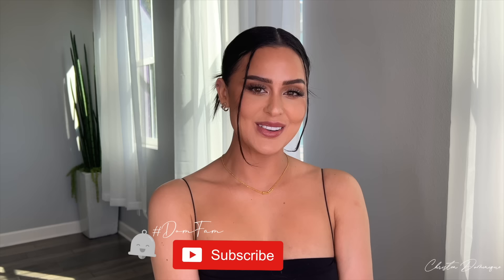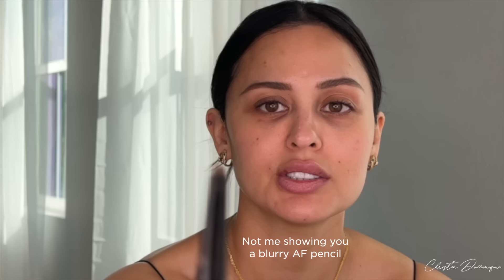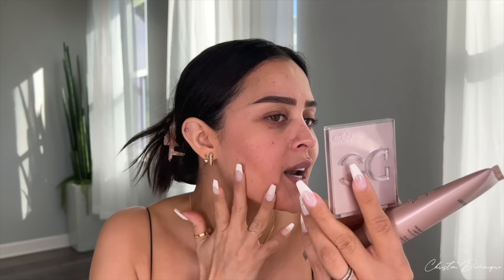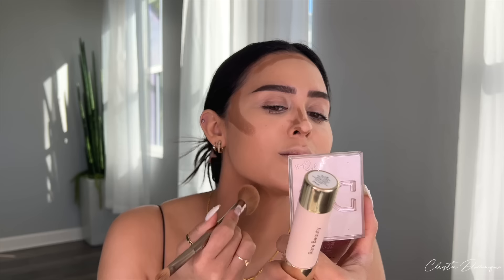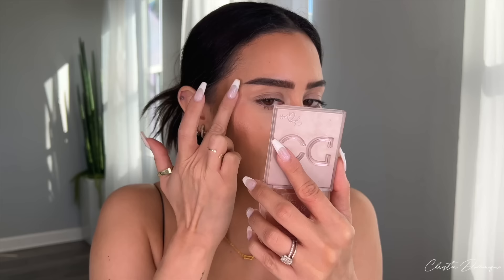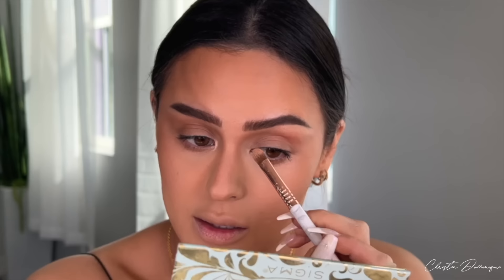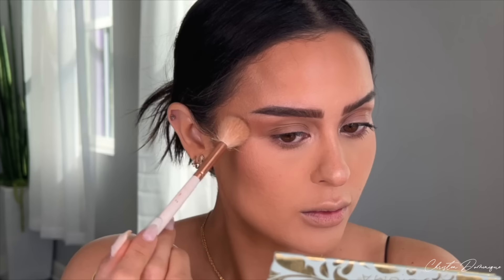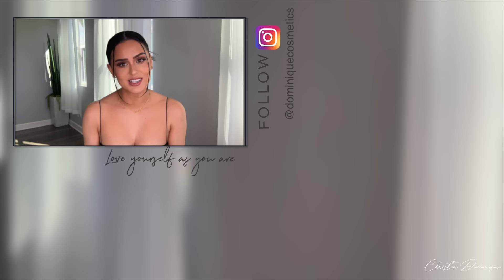Clean Girl On The Go Makeup Tutorial | Christen Dominique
Quick, easy, and on-the-go is the theme of today's video! The Clean girl makeup style is my favorite for a quick makeup look. We're also really just hanging out catching up on my life while showing you my tricks for natural-looking full coverage that will last all day, but take no time at all! :)

Comment 💕 if you'r part of my domfam

T I K T O K: ChristenDominique
S N A P C H A T: ChristenSnaps
T W I T T E R : ChristenDTweets
I N S T A G R A M: ChristenDominique
F A C E B O O K: Christen Dominique

and be part of my family!!  Domfam
       P R O D U C T S

Valentino
Brow Trio Eyebrow Liner $40

BROW CODE
Imitations Micro Brow Pencil $27.90

Laura Mercier
Tinted Moisturizer Light Revealer Natural Skin Illuminator in Sand $48

Glow Recipe
Watermelon Glow Niacinamide Dew Drops $34

Charlotte Tilbury
Airbrush Flawless Longwear Foundation in 5C $44

MILK MAKEUP
Sunshine Under Eye Brightening Light Coverage Concealer in Shade 1 $28

Warm Wishes Effortless Bronzer Sticks in Happy Sol $23

Dominique Cosmetics
Sunset Glow Skin Gloss $25

HUDA BEAUTY
GloWish Pressed Powder in Tan $33

HUDA BEAUTY
GloWish Soft Radiance Bronzing Powder in Tan Light $31

Laura Mercier
Translucent Loose Setting Powder Luxe Edition $95

Dominique Cosmetics
Ultra Hydrating Fine Mist $32

Dominique Cosmetics
Transition Palette $48

Sigma
DISNEY CINDERELLA CHEEK DUO PALETTE $35

Araceli Beauty
Tulum Lashes $14

Kosas
Kosasport LipFuel Hyaluronic Acid Lip Balm in Flow $18

Charlotte Tilbury
Airbrush Flawless Setting Spray $35

             C O D E S

Camera: Cannon 5D Mark IV